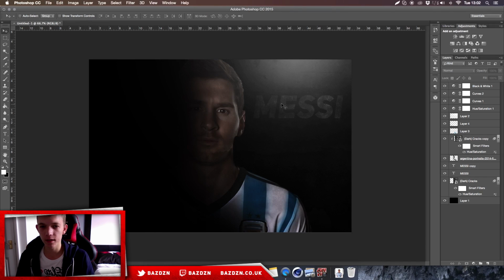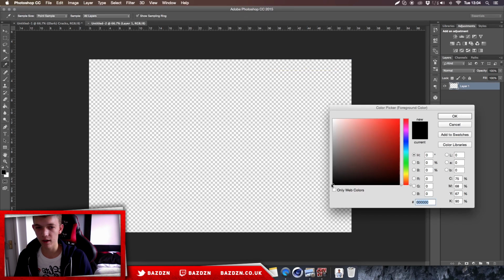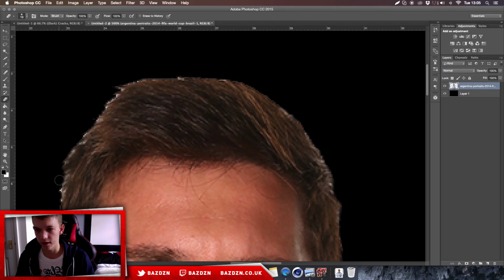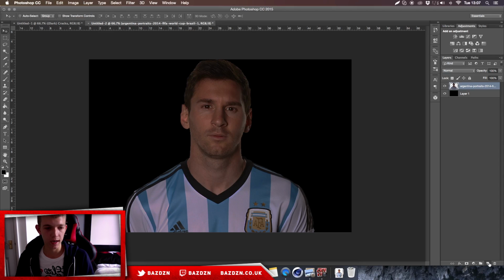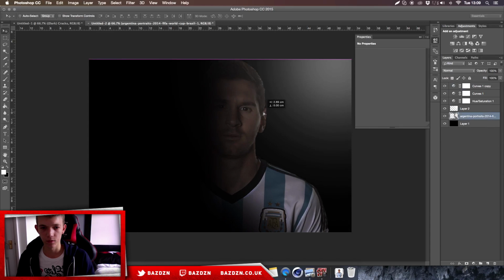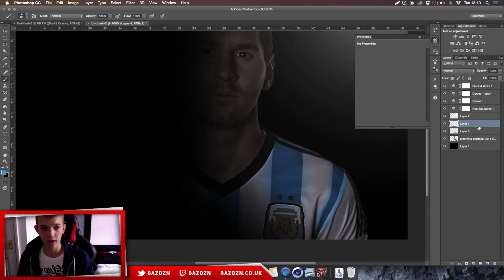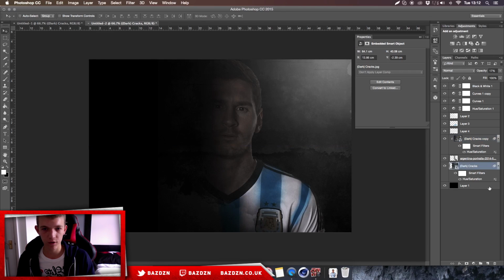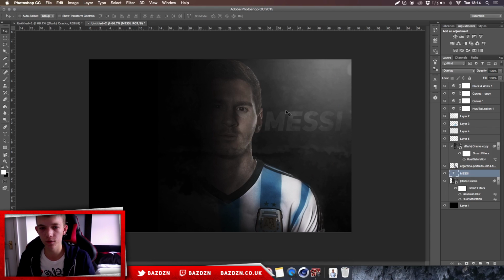How to Design a Poster in Photoshop! | BazDZN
If this video gets 17 likes ill post the PSD!!